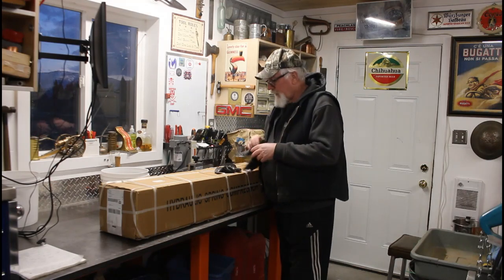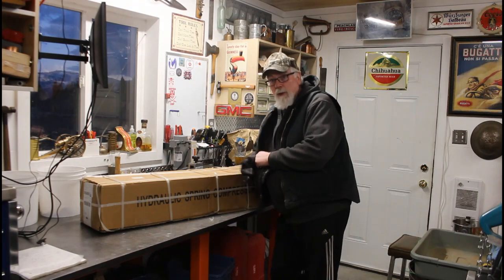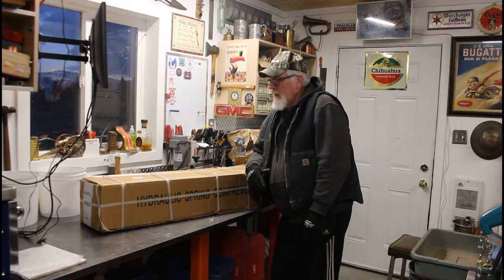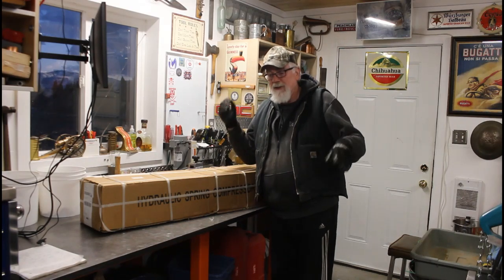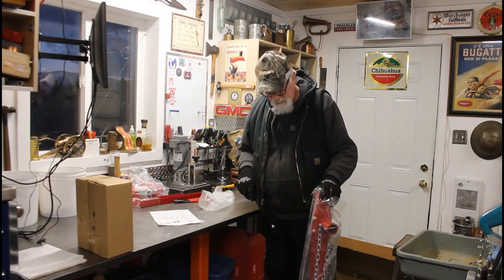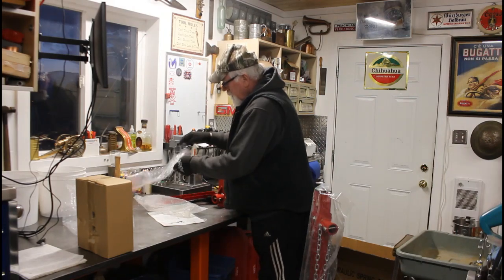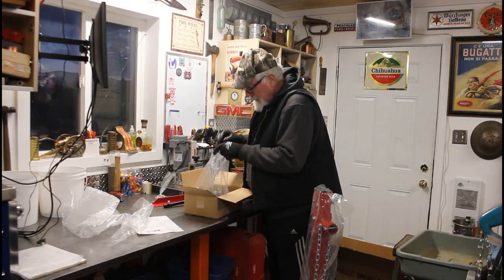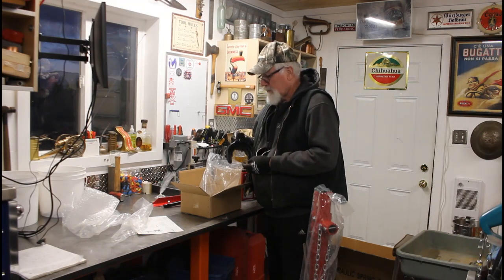Strut Spring Compressor, Review and Use Part 1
Hydraulic spring and strut compressor.

Bought a hydraulic spring compressor off of Amazon, part 1 I assemble it.